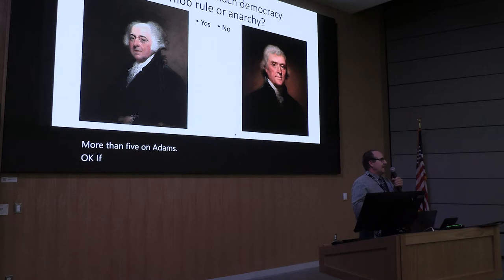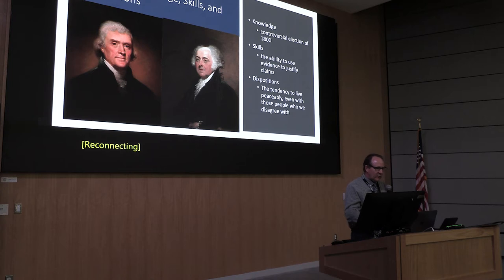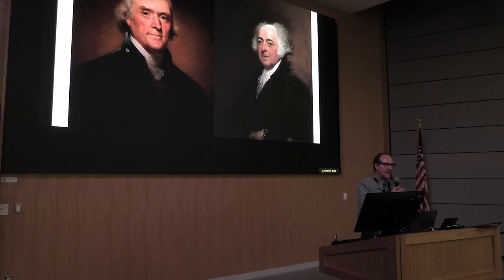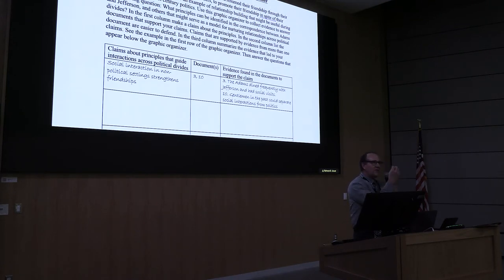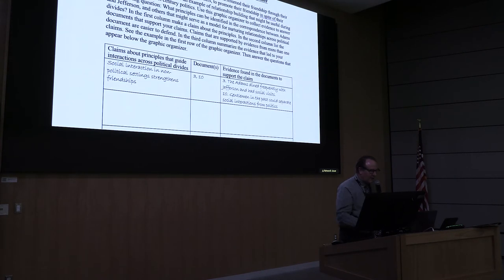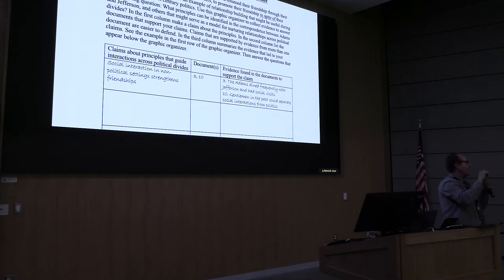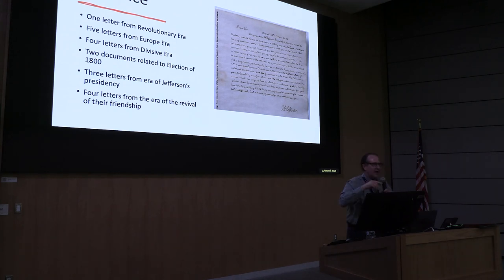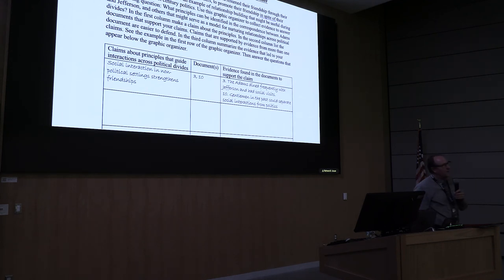Teaching Relationship Building through American History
Dr. Jeff Nokes from Brigham Young University lectures on civic educator pedagogy in his lecture: Teaching Relationship Building through American History